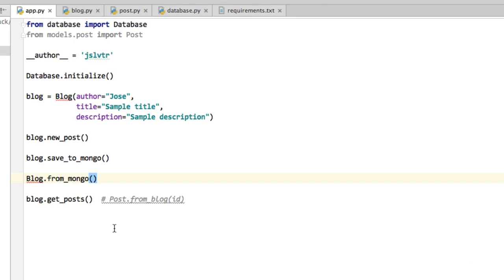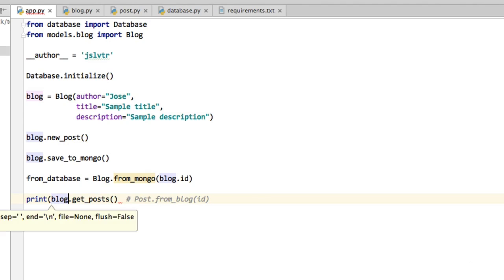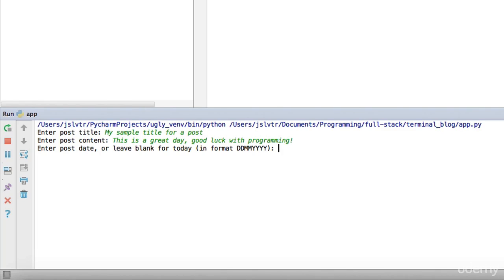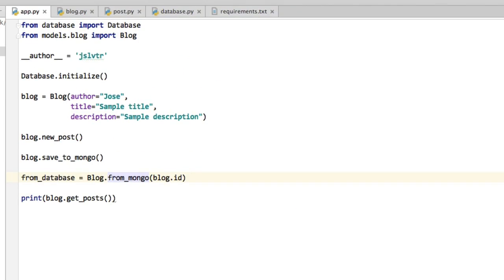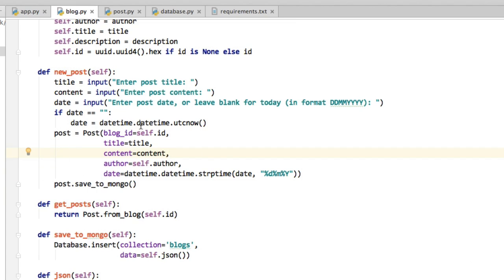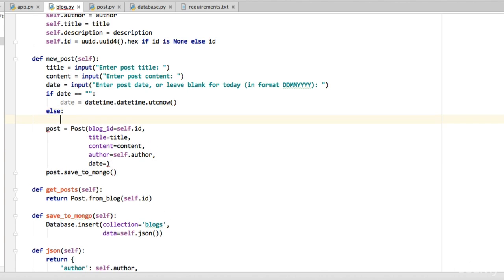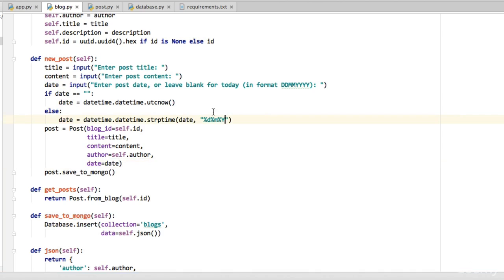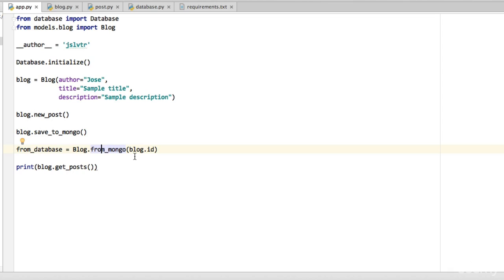learn python 2019 Verifying the Blog methods all work_learnTube